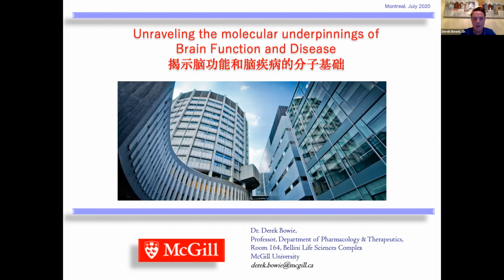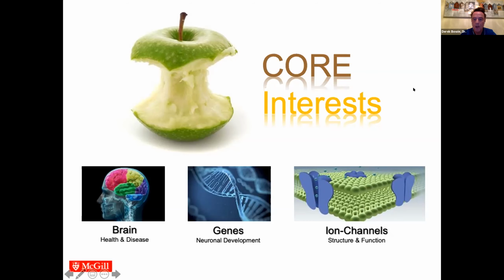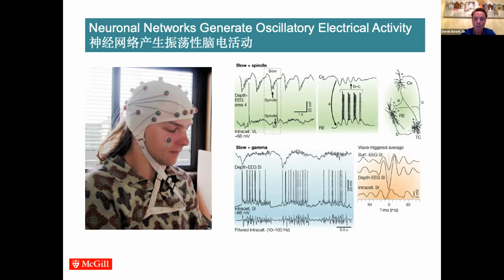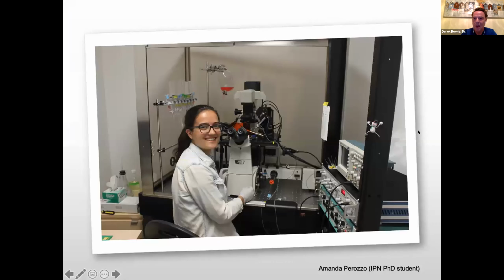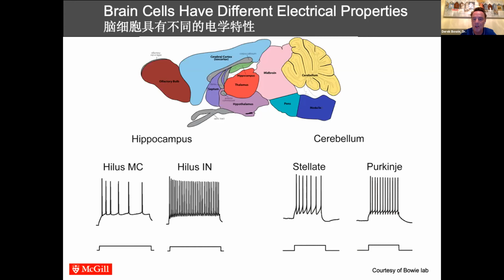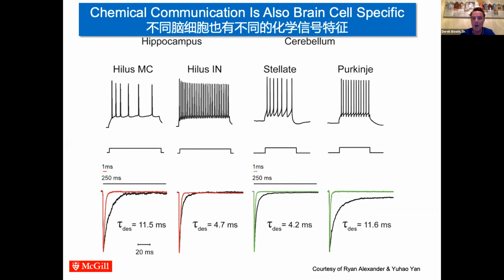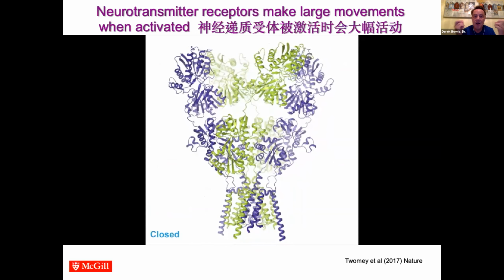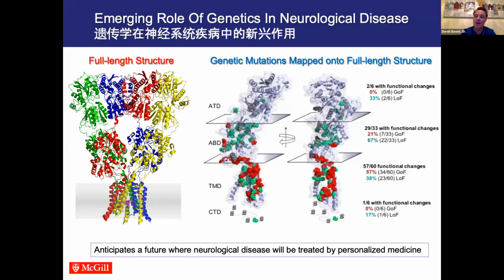Neuroscience research in the Bowie lab at McGill University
Short video presentation by Dr. Derek Bowie to students from the University of Electronic Science and Technology of China (UESTC) in Chengdu province of China on 13th July 2020. Dr. Bowie was part of a delegation of McGill professors who presented their work remotely rather than in person due to ongoing issues with COVID-19.